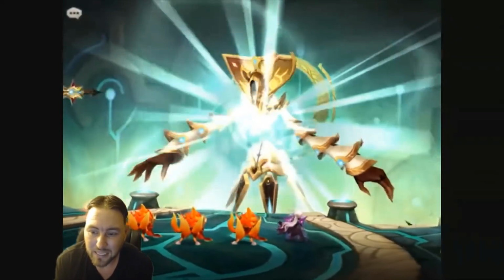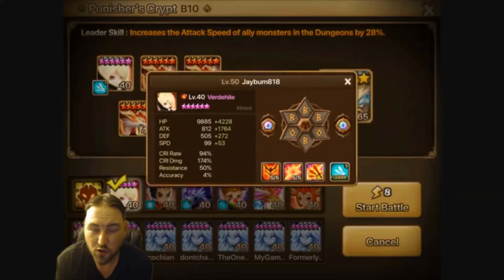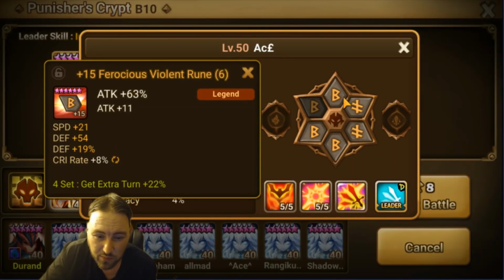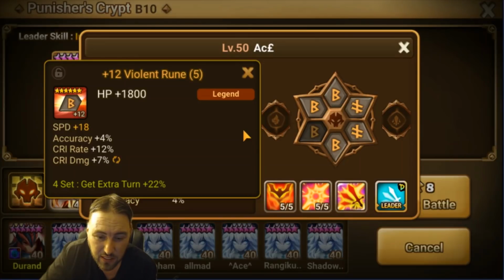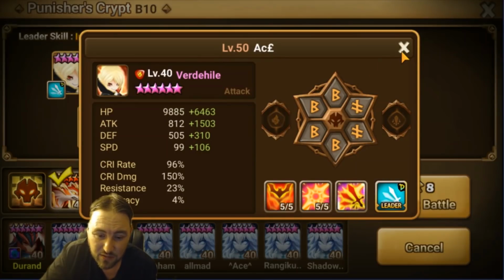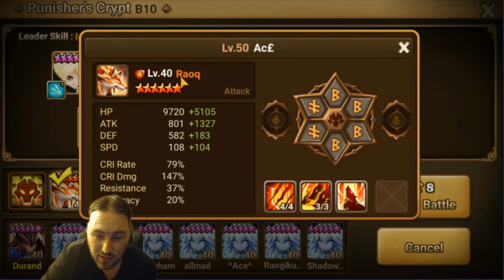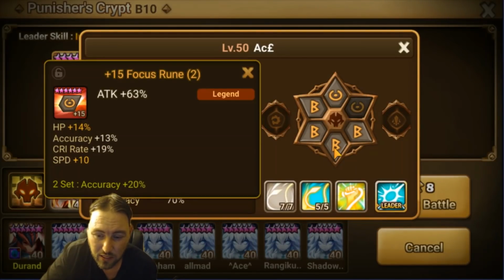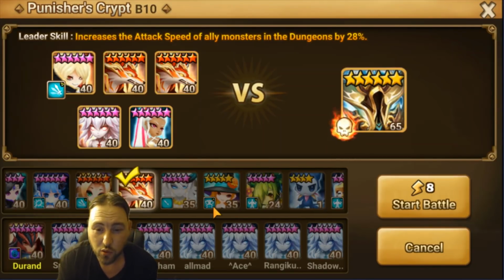F2P Safe PC-10! 45-55 Seconds AVG! (summoners war)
Two Punishers Crypt -10 Very safe Teams! Both avg Less than 1min!